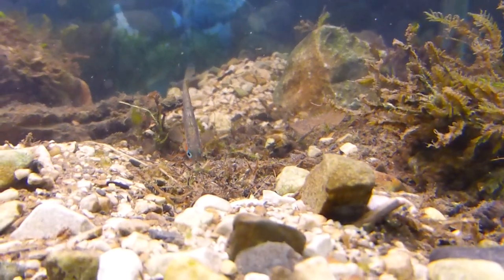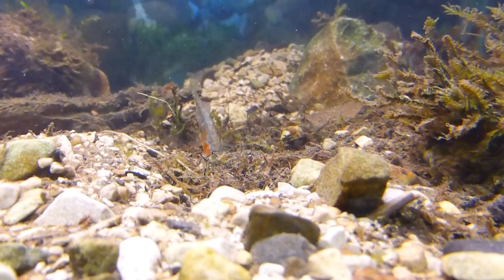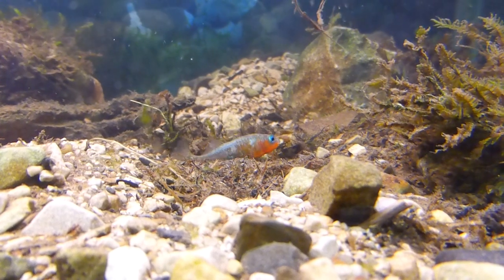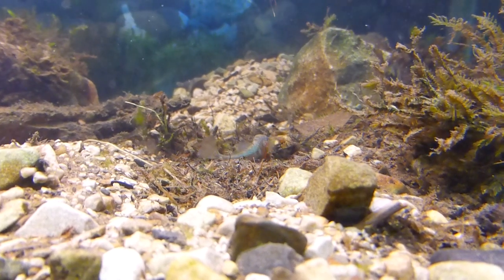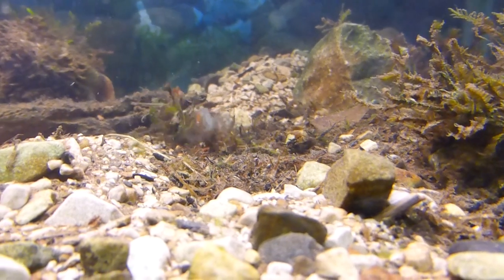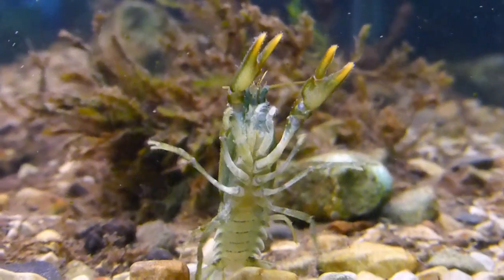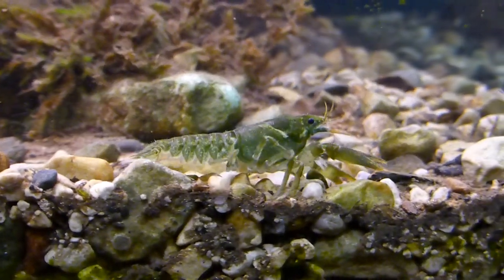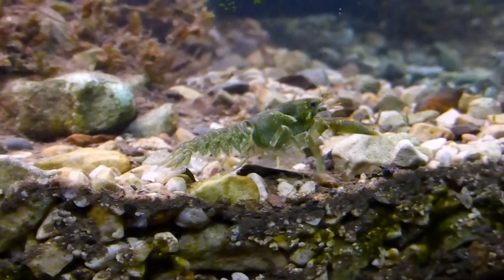Steve the Stickleback builds his nest at Malham Tarn Field Centre aquarium - 7 June 2015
Inspired by Springwatch, Paul Bradley "invited" Steve the stickleback to come and stay in his "young white-clawed crayfish tank"
Steve is very red- so must be very healthy.
He most obligingly built a nest near the front of the aquarium.  The the two females in the tank, one heavy with eggs so far are NOT interested and hide behind a stone or the water pump when he approaches them.

This is at Malham Tarn Field Centre. The students - on a Sedges Identification Course (Adults) and from Leeds University carrying out Ecological Projects have been fascinated.